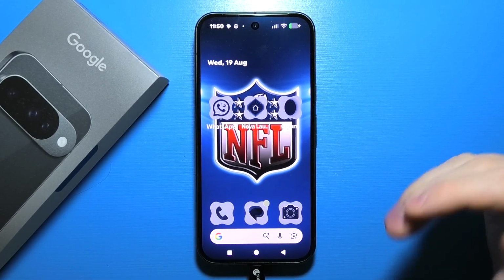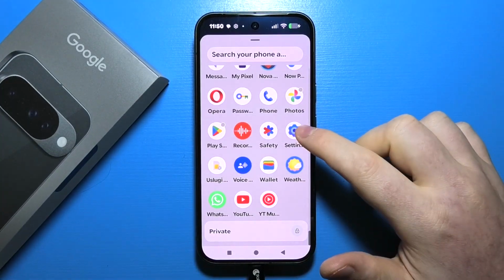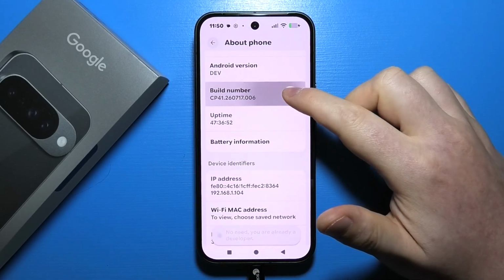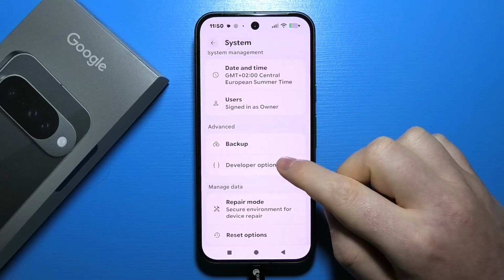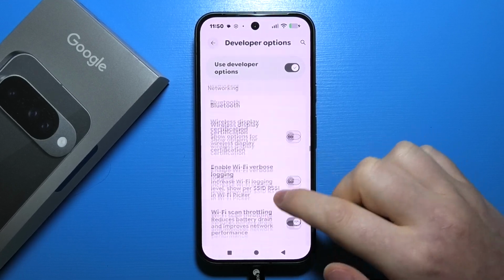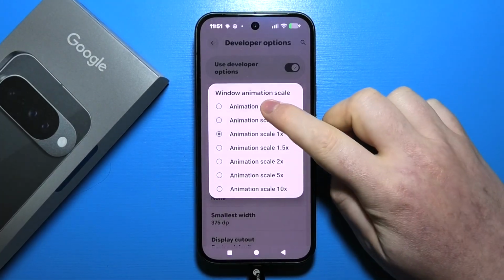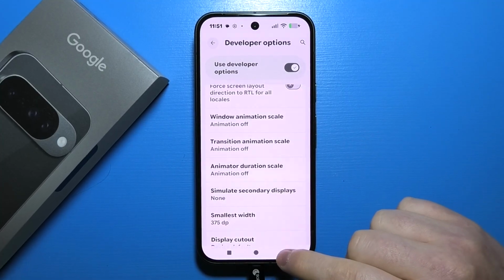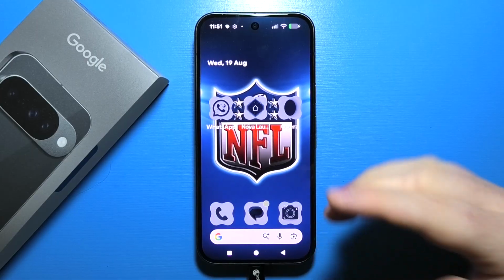Google Pixel 11: How To Make Phone Feel Faster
Your Google Pixel 11 features performance-tuning options that let you optimize system animations and background resource allocation for snappier responses. Boosting interface speed on the Google Pixel 11 makes opening apps and switching menus feel instantaneous. Tweaking these optimization parameters takes a brief visit to the device settings. Maximizing your hardware's responsiveness ensures a snappy, fluid user experience every single day.